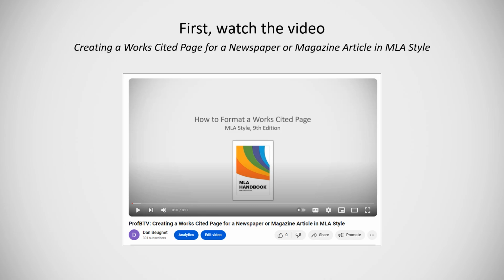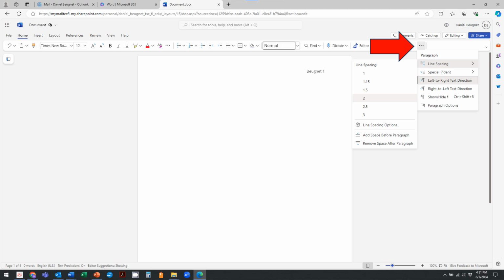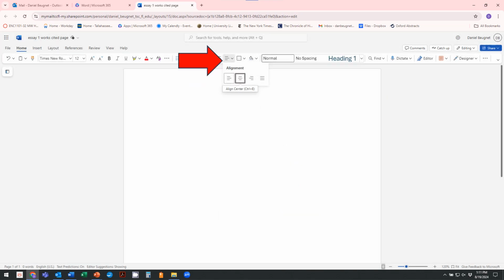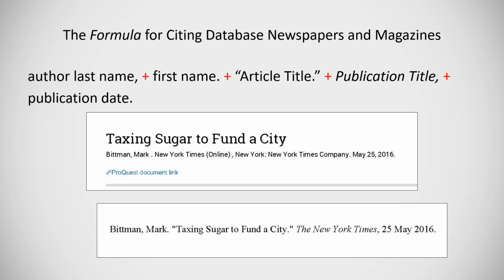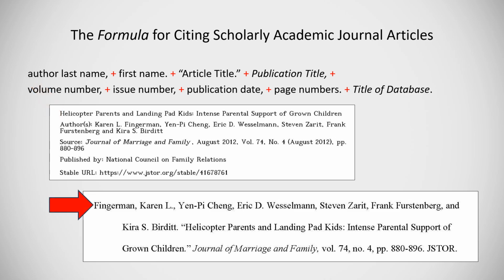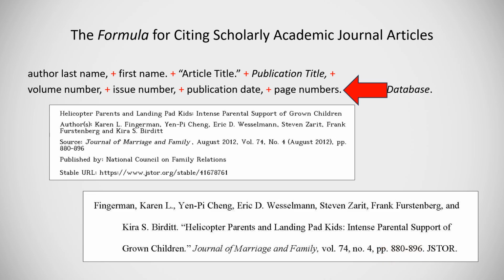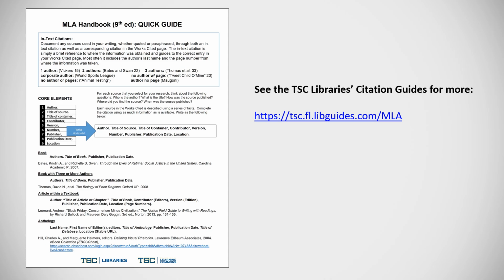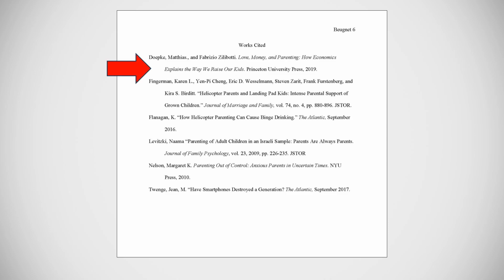ProfBTV: Creating a Works Cited Page for Different Types of Sources